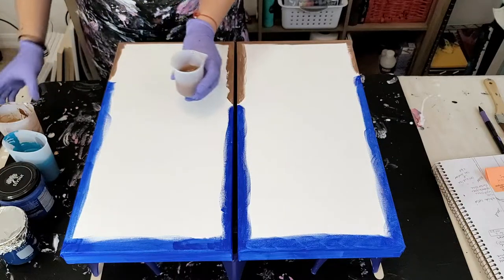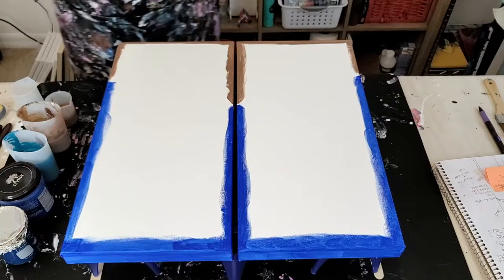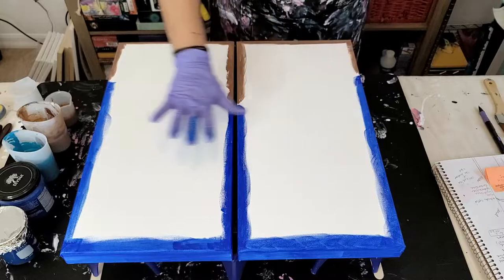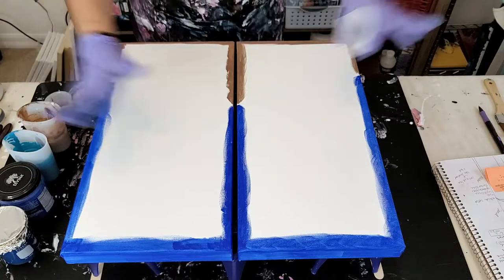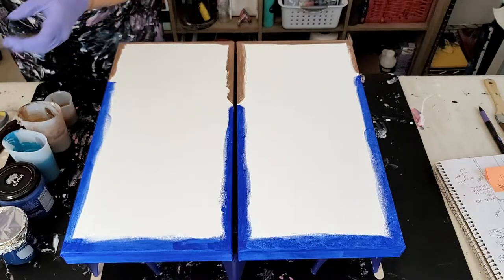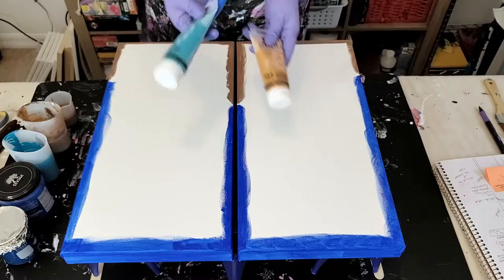"Calm Coast" an Acrylic Paint Pour of the Coast in Palm Coast Florida - Ride these calm waves ! 🌊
"Calm Coast"
Canvas Size: Diptych, 2 10x20in gallery wrapped
Medium: Acrylic, pouring medium
I remember the first time I ever visited the beach in Palm Coast, Florida. The sand, was a beautiful shimmering brown, and the water was so beautiful - the blues and the depth was so captivating to me. After visiting the beaches a few times, and after discovering “The Rocks”, my imagination was sparked and I wanted to create a sort of aerial view of the beaches shoreline and crashing waves. The peace and awe that I experienced, I tried to capture in this painting. And thus I called it “Calm Coast”. But it is very much a painting of my love for Palm Coast, Florida.

This project is what they call a "diptych". A DIPTYCH is two-piece wall art set(s). They're designed to be hung side-by-side or stacked one atop the other and look best when you leave one to three inches between the prints.

Xoxo, Jaz-Y Jaz

I use a variety of different mediums for my fluid acrylic paint. Some are mixed with pouring medium and some with water.
- All fluid paint that is mixed with just water and acrylic paints, my formula is: I used about   50% - 60% paint to 40% - 50% water.
- All fluid paint that is mixed with pouring medium, paint, and a tad of water: This formula can differ. Usually, 95% pouring medium, with 4%-5% paint, and if water is added, about 1% of water.

Acrylic Paint brands used: Amsterdam, Artist's Loft, Liquitex, DecoArt, Gumbacher, Pebeo to name a few.
Pouring Medium brand used: Liquitex

*Favorite my shop on Etsy
Shop is OPEN:  I am currently selling smaller pieces on my Etsy shop. Additionally if you are interested in a personal tarot/oracle reading, and view other products offered, you can visit my Etsy Shop! There, you can view my services and message me if you have questions.